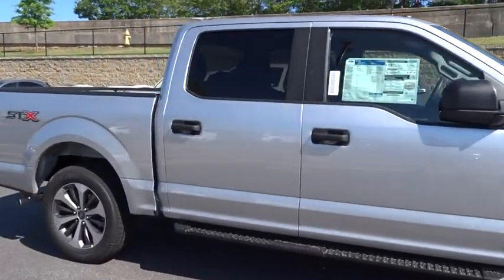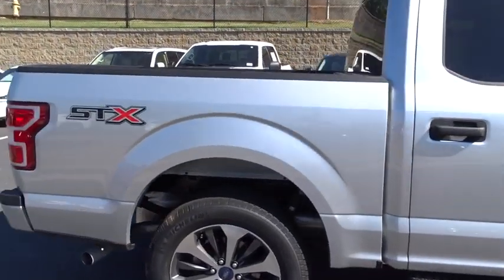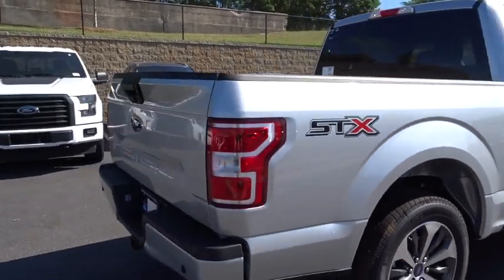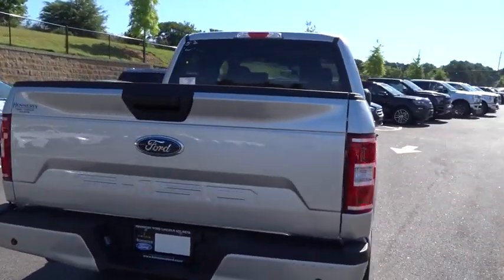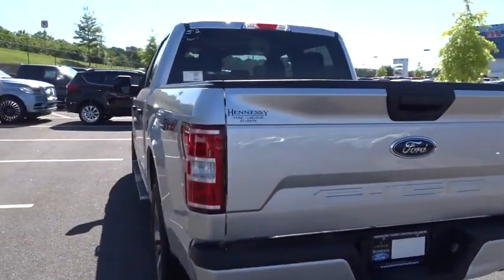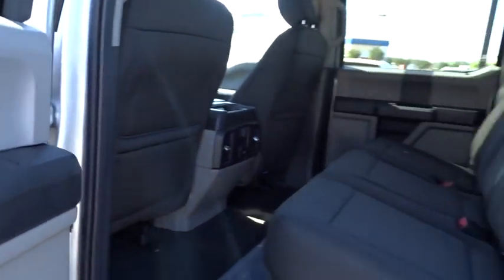2019 Ford F-150 Atlanta, Marietta, Decatur, Johns Creek, Alpharetta, GA 9470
Ingot Silver Metallic New 2019 Ford F-150 available in Atlanta, Georgia at Hennessy Ford. Servicing the Marietta, Decatur, Johns Creek, Alpharetta, GA area.

Hennessy Ford
5675 Peachtree Industrial Blvd

Hennessy Ford / Lincoln is pleased to offer you this exceptional 2019 Ford F-150. This XL F-150 Exterior is finished in Ingot Silver Metallic and the interior is finished in Medium Earth Gray PLUS... this exceptional vehicle comes well equipped with AND gives you an amazing driving experience along with impressive Fuel efficiency rating!!5.0L V8 Ti-VCT 10-Speed RWDFactory MSRP: $45,885$7,418 off MSRP!Priced below KBB Fair Purchase Price!Hennessy Ford Lincoln Atlanta is the premier Ford dealership in Atlanta GA for all of your automotive needs. We have 100's of Exceptional Pre-owned vehicles in stock for you to choose from every day. We are the leading the way with Real-Time Market based Pricing that yields you lowest prices and Best values on every car and truck we offer. Since opening our doors here in the Atlanta area, our commitment has been on offering our customers the lowest prices on the widest selection of new and used cars for sale in the Atlanta, Buckhead, Dunwoody, Brookhaven, Winder, Decatur, Stone Mountain, Tucker, Loganville, Commerce, Hoschton, Brasleton, Buford, Cumming, Duluth, Norcross, Snellville, Lawrenceville, Doraville, Chamblee areas and Gwinnett, Fulton, Forsyth, Dekalb, Banks, Clayton, Jackson, Hall, and all surrounding counties . Hennessy Ford Lincoln Atlanta takes pride in standing above the competition with a solid reputation as being a premier Ford dealer and our ENTIRE team wants to ensure your car buying experience exceeds your expectations. Price does not include tax, title, or license. Price does include all applicable rebates and dealer discounts. Please see dealer for details. $750 - Bonus Customer Cash. Exp. 07/01/2019, $500 - Retail Bonus Customer Cash. Exp. 07/01/2019, $1,000 - Retail Customer Cash. Exp. 07/01/2019, $500 - Select Inventory Retail Customer Cash. Exp. 07/01/2019, $1,000 - Special Package Retail Customer Cash. Exp. 07/01/2019